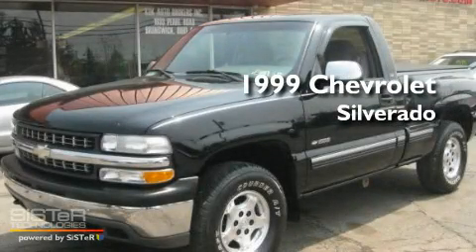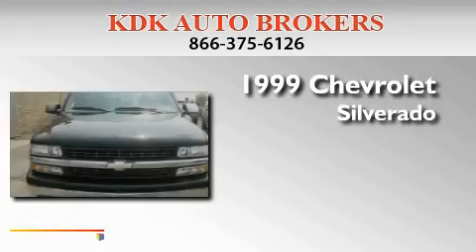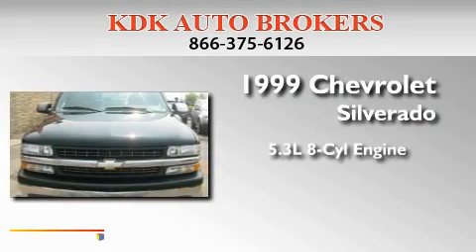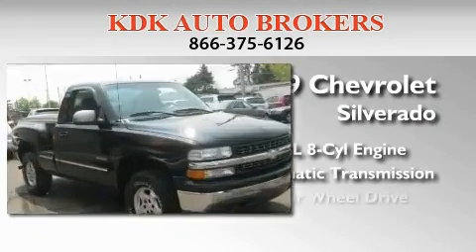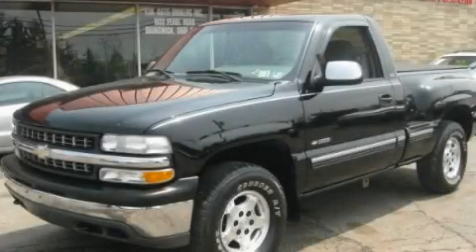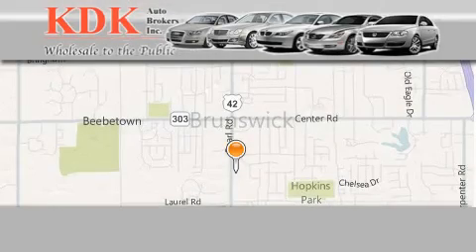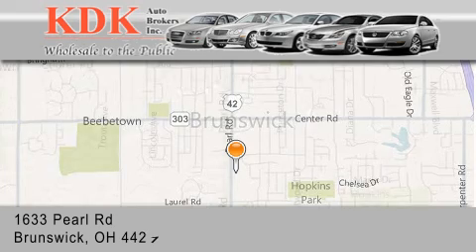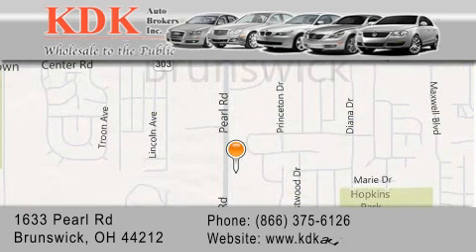1999 Chevrolet Silverado 1500 Akron OH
Year : 1999
 Make : Chevrolet
 Model : Silverado 1500
 Engine : 5.3L 8-Cylinder
 Trans . : automatic
 Exterior : Onyx Black
 Miles : 122,508
 Interior : Medium Oak
 Stock : 191801

 1633 Pearl Road
  , OH 44212

 Pre-Owned 1999 Chevrolet Silverado 1500  OH